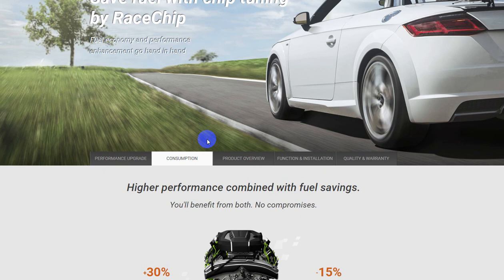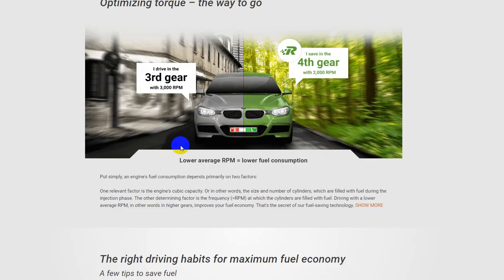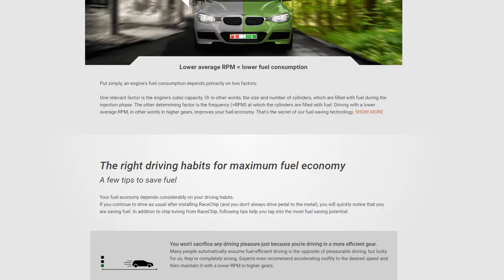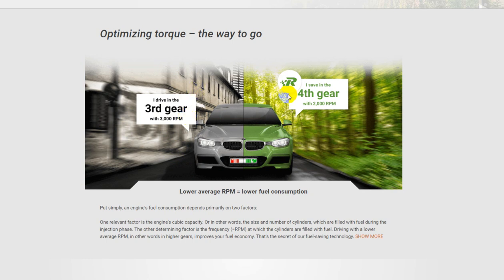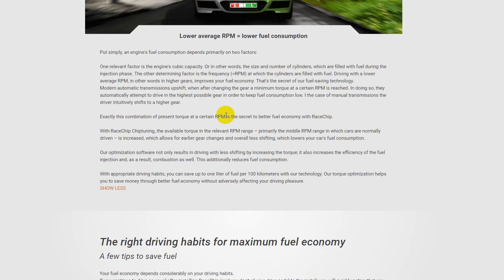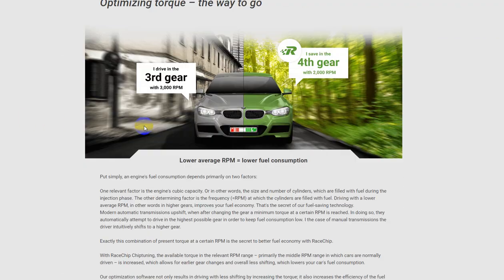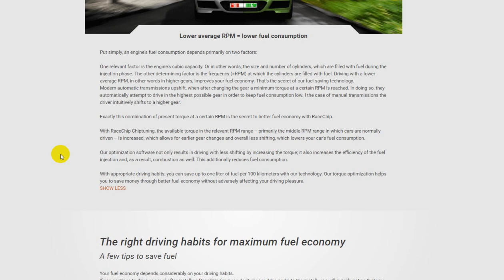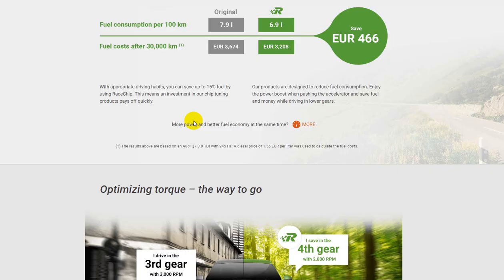Tuning Box/Remap - Better Fuel Economy & More Power? How?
It is all about being able to use less total engine revolutions per journey.